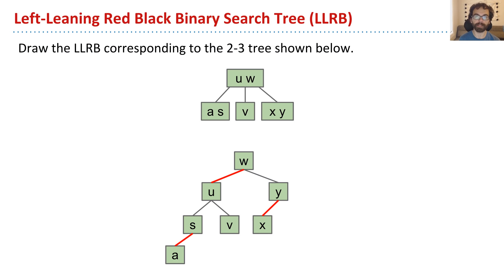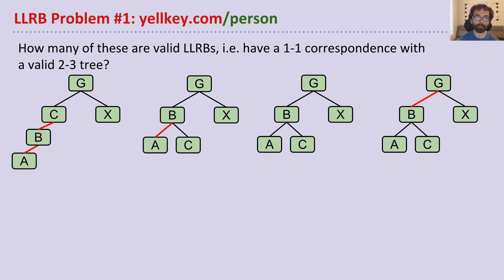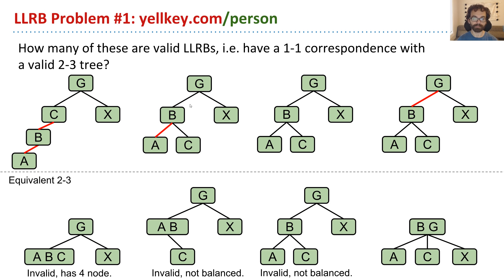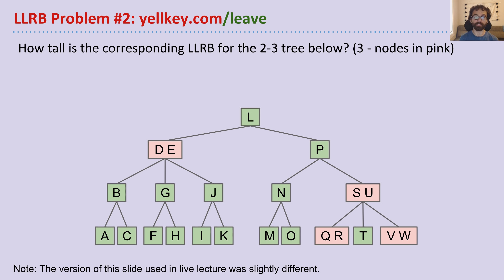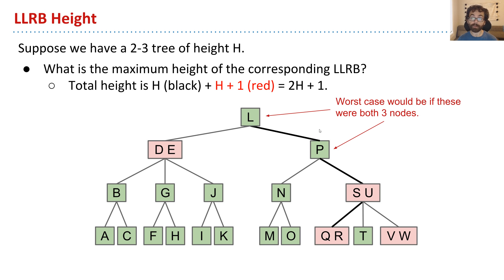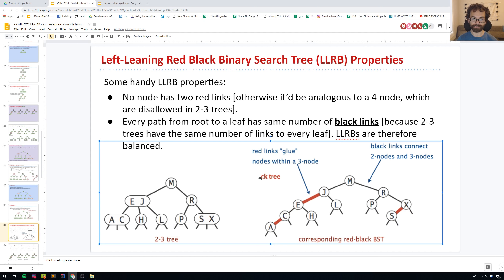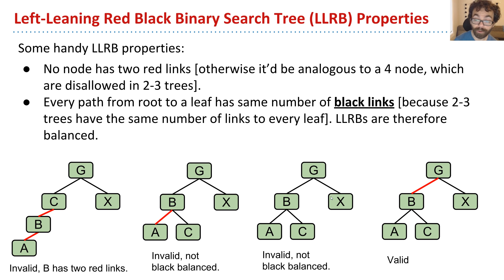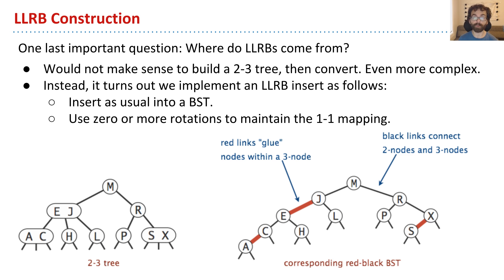Red Black Trees, Video 4 Red Black Tree Properties